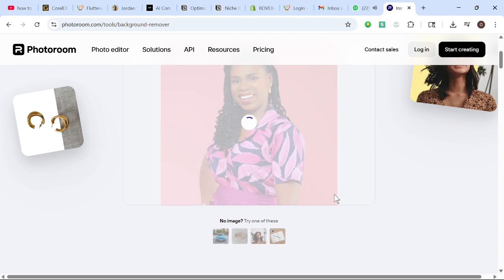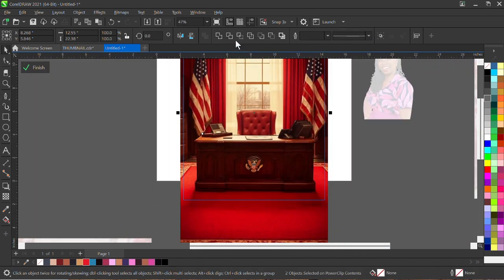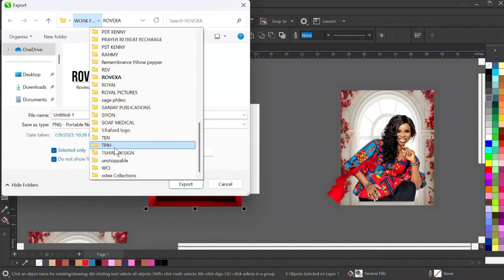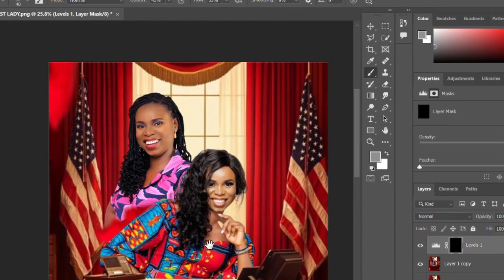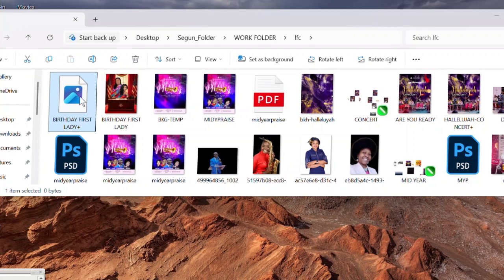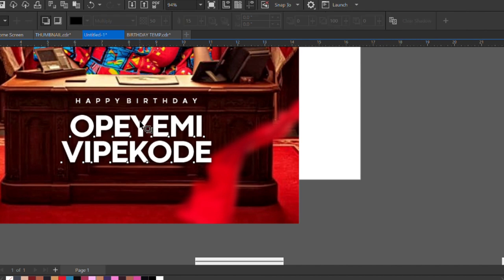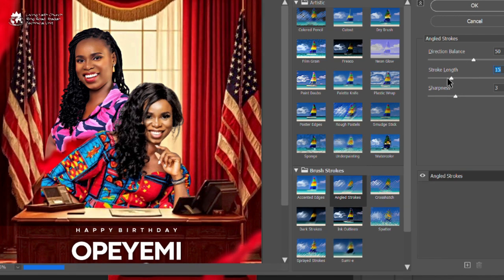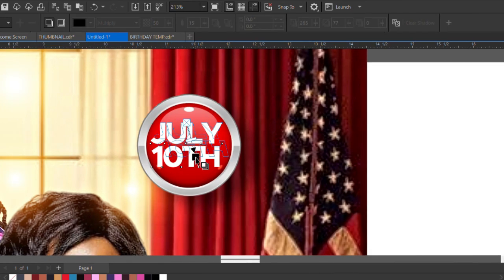Birthday Flyer Design in Photoshop & CorelDRAW: Make a Presidential-Style Poster Easy Step Tutorial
🔥 Ready to master flyer design in CorelDRAW or Photoshop? In this tutorial, I’ll guide you through step-by-step how to create a powerful, presidential-style birthday flyer using professional design techniques, perfect for event promotions, birthdays, or VIP announcements.

Whether you're using CorelDRAW or Adobe Photoshop, this tutorial is beginner-friendly and loaded with practical design tips you can apply right away. You’ll learn how to:

Remove backgrounds and position your subject like a pro

Use smart layout composition and text hierarchy

Add lighting, shadows, and photo manipulation for realism

Design flyers that stand out for clients, brands, or churches

✅ Flyer layout strategy
✅ Typography techniques
✅ Design tricks in Photoshop & CorelDRAW
✅ Flyer design tips for 2025 trends

🔗 Join Our Free Graphic Design Classes (Live Every Friday by 8PM)
🎓 Beginners are welcome, perfect if you're just starting or want to sharpen your skills!

📥 Need the resource files?
You can download everything used in this tutorial from the class community on Telegram.